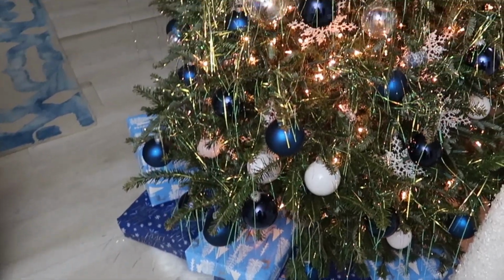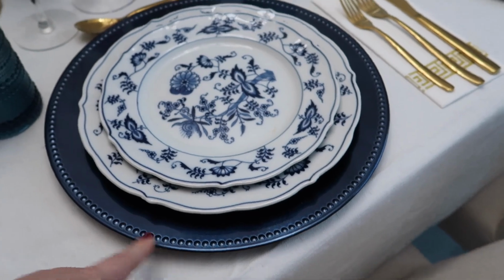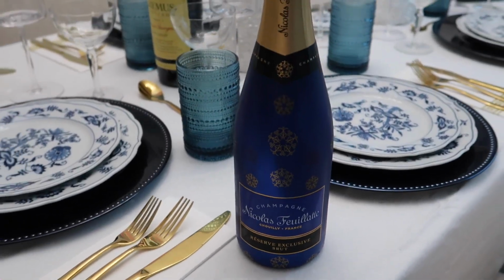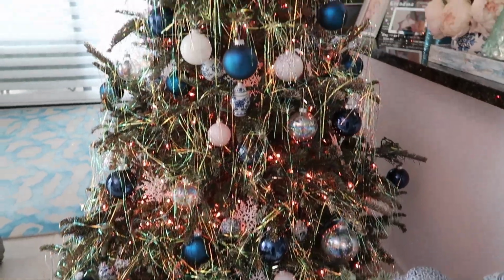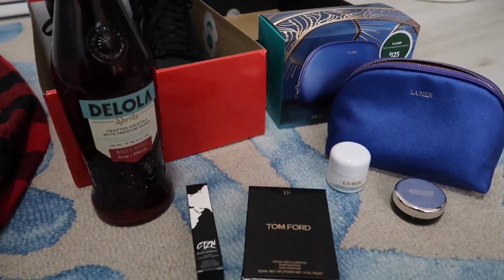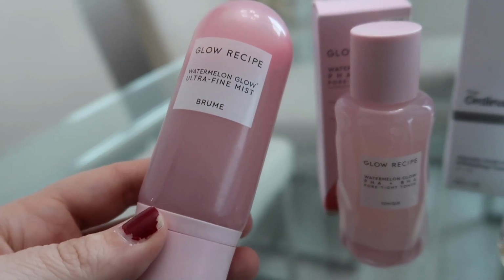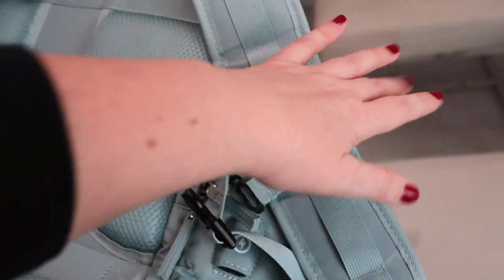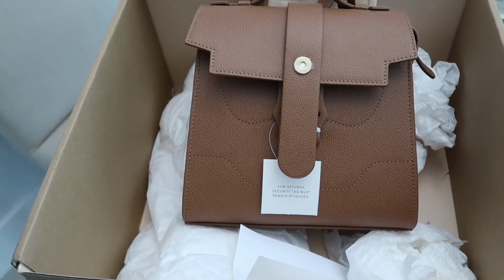VLOG | WHAT I GOT FOR CHRISTMAS | COOKING | TABLE DECOR | NIKE JORDAN, MELINDA MARIA, SEPHORA & MORE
Timestamps:
00:00 Intro
00:49 Christmas Decor Tour
3:11 Table Top Decor
4.53 What I Cooked
6:53 Family Time
7:36 Opening Gifts
9:15 What I got for Christmas
12:07 Melinda Maria Jewelry
13:24 Sephora goodies
15:40 Viral Amazon Backpack
18:11 Senreve Alunna Handbag in Chestnut
19:45 Outro

Products mentioned:
From Amazon.com
Ginger Jar Ornaments
Blue and White Porcelain Chinoiserie Balls Ornaments
Edge Wine Glasses
coowoz Large Travel Backpack (Blue)

From Walmart.com
Navy Blue Round Chargers
Gold Silverware 20 Pieces

Other:
Nicolas Feuillatte Champagne
Clase Azul Tequila Reposado
HOKA Clifton 9 Sneakers in Sunslit Ocean Lilac Mist
Brooklinen Classic Percale Sheet Set
La Mer The Smoothing Moisture Collection - La Mer the Moisturizing Soft Cream and Lip Balm
Nike Air Jordan 1 Elevate High SE in Black
Delola Spritz Crafted Cocktail with Premium Vodka - Bella Berry
Tom Ford Shade and Illuminate in 0.5
CTZN Nudiversal Lip Dio in Lahore

Melindamaria.com
Mama Life's a Ball Hoops
Mama "She's A Natural" Chandelier Earrings
Baroness 1.25 Hoops

Sephora.com
Rare Beauty by Selena Gomez Warm Wishes Effortless Bronzer Stick in Bright Side
Glow Recipe Mini Watermelon Glow PHA BHA Pore Tight Toner
Hourglass Ambient Soft Glow Foundation Brush
Glow Recipe Watermelon Glow Ultra Fine Mist
The Ordinary Glycolic Acid 7% Exfoliating Toner

Senreve.com
Alunna Handbag in Chestnut